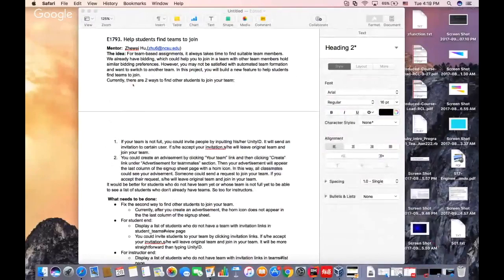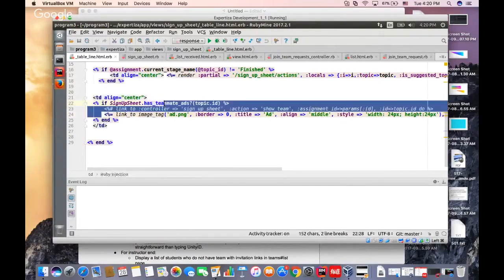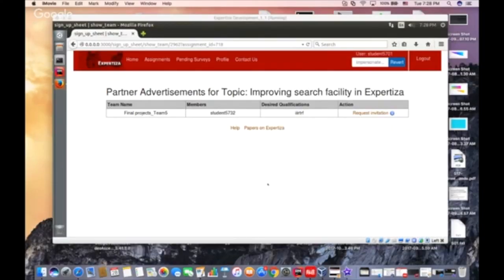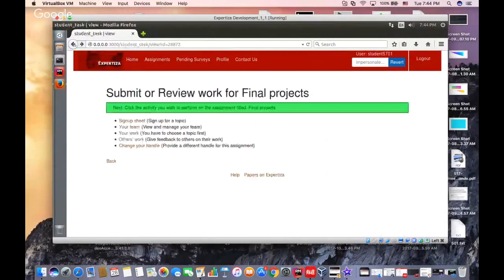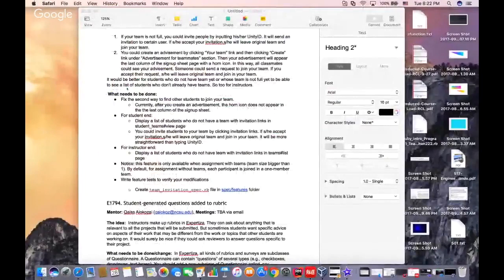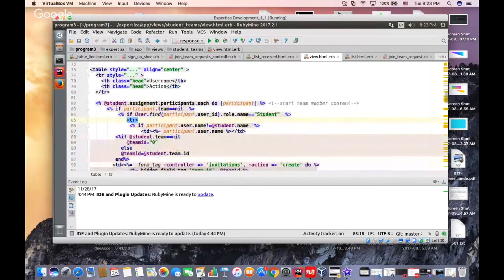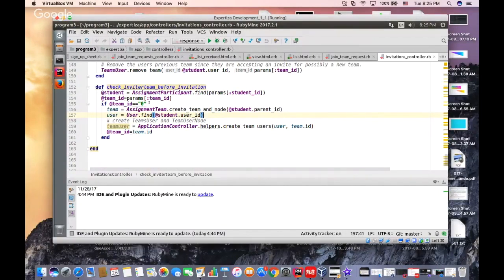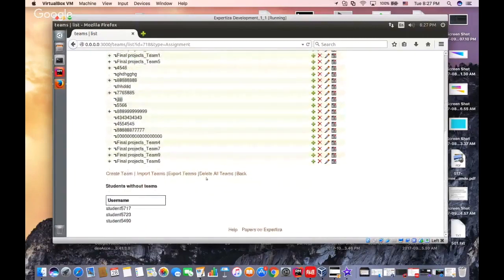17fall_csc517_E1793_Help students find teams to join